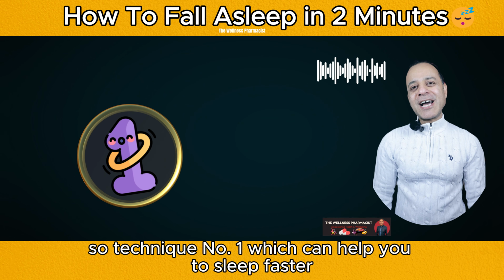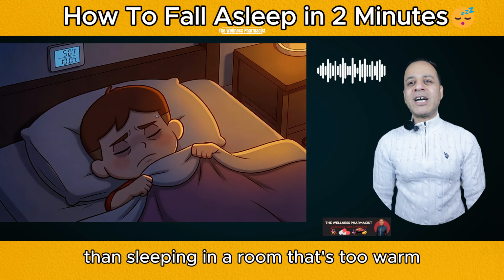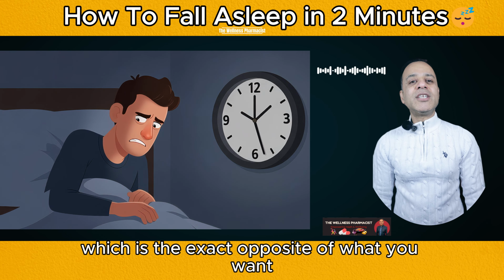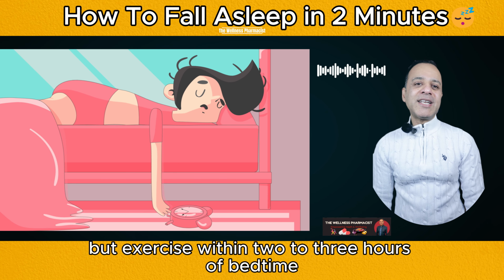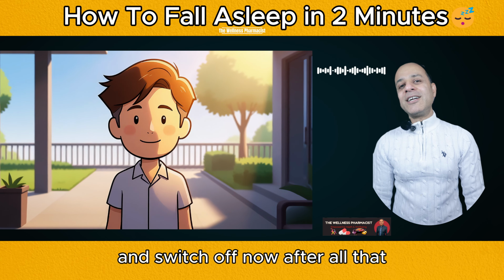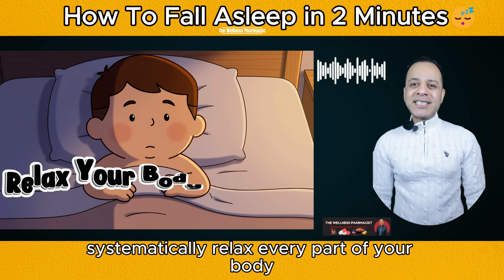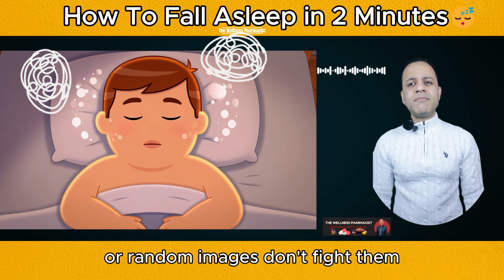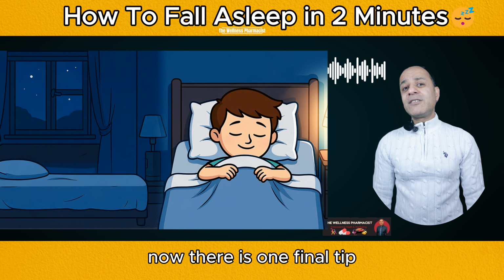Fall Asleep in 2 Minutes. Here's How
If you struggle to fall asleep at night, you’re not alone.
Lying awake, watching the clock, overthinking, feeling restless, it’s one of the most frustrating experiences.

In this video, I’ll show you a simple, science-backed method to help you fall asleep in as little as 2 minutes.

This isn’t a gimmick.
It’s a calm, step-by-step technique used to relax your body, quiet your mind, and signal to your nervous system that it’s time to sleep.

You’ll learn:
• Why overheating, caffeine, screens, and poor routines ruin sleep
• How body temperature affects sleep onset
• Why clock-watching increases insomnia
• A proven relaxation and breathing method to switch off faster
• Simple habits that help you fall asleep naturally, night after night

This video is designed to be easy to follow, stress-free, and practical.
No supplements. No extreme hacks. Just techniques that work with your body, not against it.

 If you’ve ever thought “Why can’t I sleep even when I’m tired?” this video is for you.

Take a deep breath, follow along, and let your body do what it’s meant to do.

If this helped you, consider:
• Watching it again before bed
• Saving it for later

Sleep isn’t about trying harder, it’s about letting go.

अगर आपको रात में नींद आने में परेशानी होती है, तो आप अकेले नहीं हैं।
बिस्तर पर जागते रहना, घड़ी देखते रहना, ज़्यादा सोचना, बेचैनी महसूस करना — यह सबसे ज़्यादा परेशान करने वाले अनुभवों में से एक है।

इस वीडियो में, मैं आपको एक आसान और विज्ञान-आधारित तरीका दिखाऊँगा, जो सिर्फ 2 मिनट में नींद आने में मदद कर सकता है।

यह कोई चाल या दिखावा नहीं है।
यह एक शांत, चरण-दर-चरण तकनीक है, जो आपके शरीर को रिलैक्स करने, दिमाग को शांत करने और आपके नर्वस सिस्टम को यह संकेत देने के लिए बनाई गई है कि अब सोने का समय है।

आप सीखेंगे:
• ज़्यादा गर्मी, कैफीन, स्क्रीन और खराब रूटीन नींद को कैसे खराब करते हैं
• शरीर का तापमान नींद आने को कैसे प्रभावित करता है
• घड़ी देखते रहना अनिद्रा को क्यों बढ़ाता है
• एक प्रमाणित रिलैक्सेशन और साँस लेने की तकनीक जो दिमाग को जल्दी शांत करती है
• सरल आदतें जो हर रात प्राकृतिक रूप से नींद लाने में मदद करती हैं

यह वीडियो आसान, तनाव-मुक्त और व्यावहारिक रूप से तैयार किया गया है।
कोई सप्लीमेंट नहीं। कोई ज़बरदस्त हैक नहीं।
सिर्फ़ ऐसी तकनीकें जो आपके शरीर के साथ काम करती हैं, उसके खिलाफ नहीं।

अगर आपने कभी सोचा है,
“थकने के बावजूद मुझे नींद क्यों नहीं आती?”
तो यह वीडियो आपके लिए है।

एक गहरी साँस लें, साथ-साथ करें, और अपने शरीर को वह करने दें जिसके लिए वह बना है।

अगर यह वीडियो आपकी मदद करे, तो:
• सोने से पहले इसे दोबारा देखें
• बाद के लिए सेव करें

नींद ज़्यादा कोशिश करने से नहीं आती,
नींद छोड़ देने से आती है।

اگر آپ کو رات کو نیند آنے میں مشکل ہوتی ہے، تو آپ اکیلے نہیں ہیں۔
جاگتے رہنا، گھڑی دیکھتے رہنا، زیادہ سوچنا، بے چینی محسوس کرنا — یہ سب سے زیادہ پریشان کن تجربات میں سے ایک ہے۔

اس ویڈیو میں، میں آپ کو ایک سادہ اور سائنسی طور پر ثابت شدہ طریقہ دکھاؤں گا جو صرف 2 منٹ میں نیند آنے میں مدد دے سکتا ہے۔

یہ کوئی چال یا دکھاوا نہیں ہے۔
یہ ایک پُرسکون، مرحلہ وار تکنیک ہے جو جسم کو آرام دینے، دماغ کو پرسکون کرنے اور اعصابی نظام کو یہ پیغام دینے کے لیے بنائی گئی ہے کہ اب سونے کا وقت ہے۔

آپ سیکھیں گے:
• زیادہ گرمی، کیفین، اسکرینز اور خراب معمولات نیند کو کیسے خراب کرتے ہیں
• جسم کا درجہ حرارت نیند آنے پر کیسے اثر انداز ہوتا ہے
• گھڑی دیکھتے رہنا بے خوابی کیوں بڑھاتا ہے
• ایک ثابت شدہ آرام اور سانس لینے کا طریقہ جو دماغ کو جلد بند کرتا ہے
• سادہ عادتیں جو ہر رات قدرتی طور پر نیند لانے میں مدد دیتی ہیں

یہ ویڈیو آسان، بے دباؤ اور عملی طور پر تیار کی گئی ہے۔
کوئی سپلیمنٹس نہیں۔ کوئی سخت یا غیر فطری طریقے نہیں۔
صرف وہ تکنیکیں جو جسم کے ساتھ کام کرتی ہیں، اس کے خلاف نہیں۔

اگر آپ نے کبھی سوچا ہے،
“جب میں تھکا ہوا ہوں پھر بھی مجھے نیند کیوں نہیں آتی؟”
تو یہ ویڈیو آپ کے لیے ہے۔

ایک گہری سانس لیں، ساتھ ساتھ عمل کریں، اور اپنے جسم کو وہ کرنے دیں جس کے لیے وہ بنا ہے۔

اگر اس ویڈیو نے آپ کی مدد کی ہے، تو:
• سونے سے پہلے اسے دوبارہ دیکھیں
• بعد کے لیے محفوظ کریں
• کسی ایسے شخص کے ساتھ شیئر کریں جو نیند کی مشکل کا شکار ہو
• لائک کریں، کمنٹ کریں اور ضرور سبسکرائب کریں

نیند زیادہ کوشش کرنے سے نہیں آتی،
نیند چھوڑ دینے سے آتی ہے۔